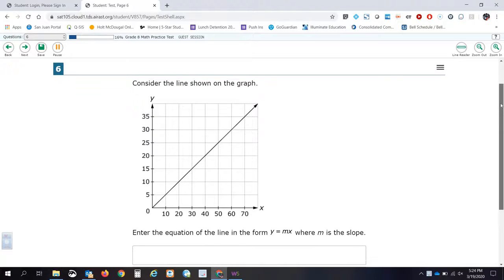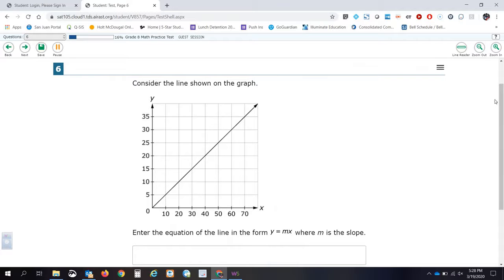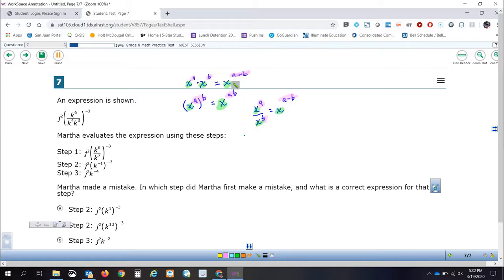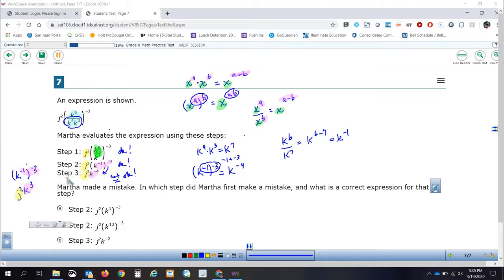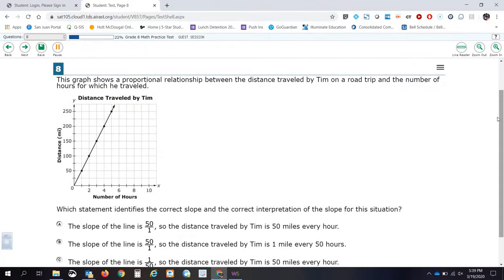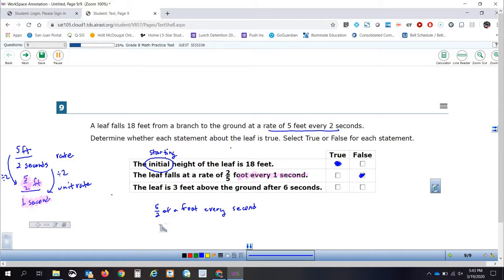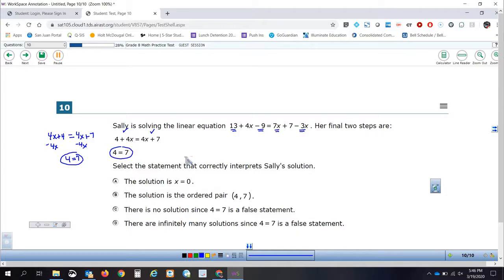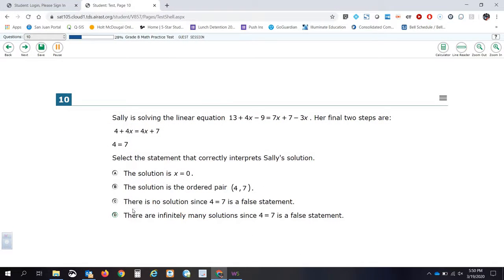Math 8 CAASPP Practice Test 6-10